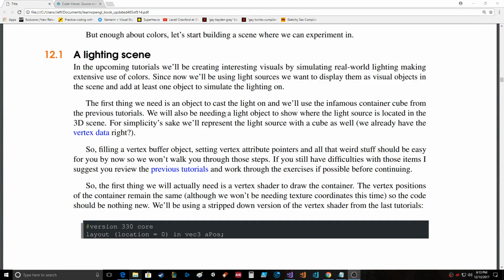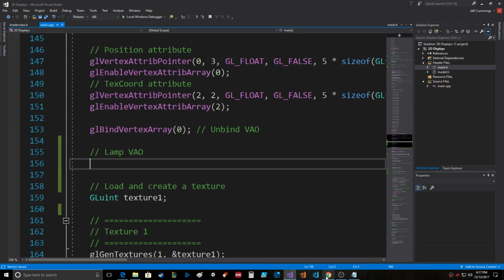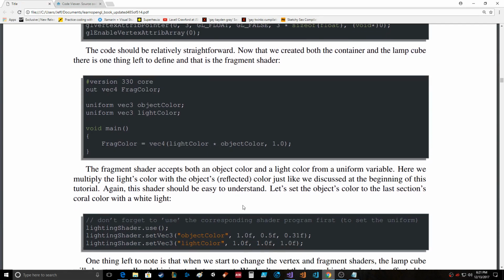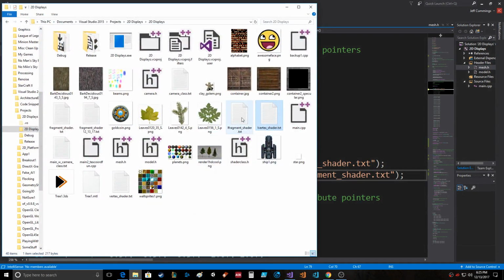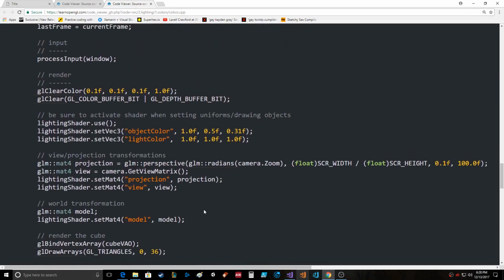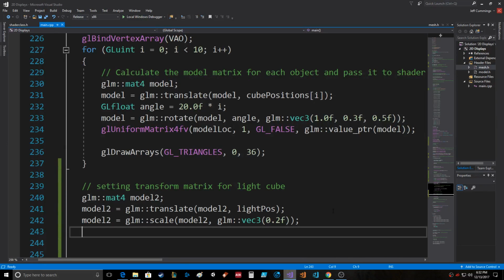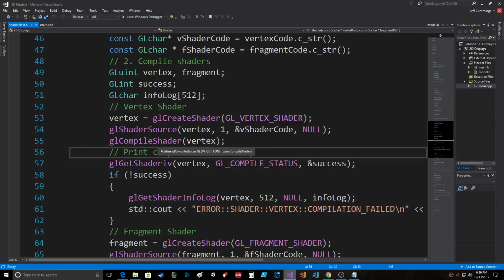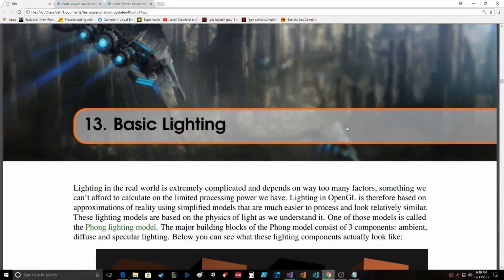OpenGL LearnOpenGL COM Lighting Part 1 Fun Setup for Lighting Playground Visual Studio 201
Having too much fun, setting up a lighting playground in opengl, and making sure that I understand everything along the way (that's the real challenge here!).